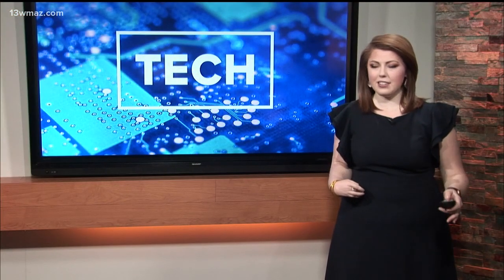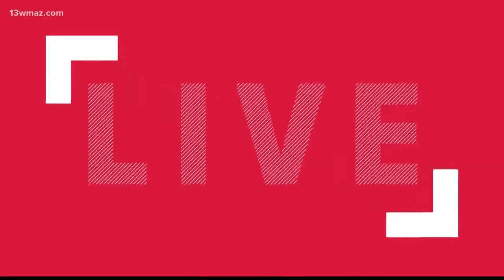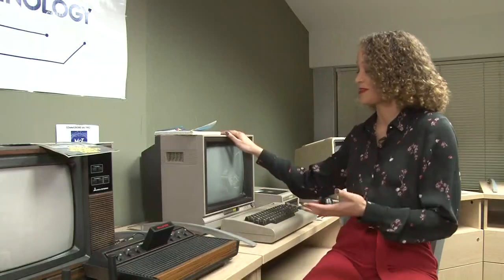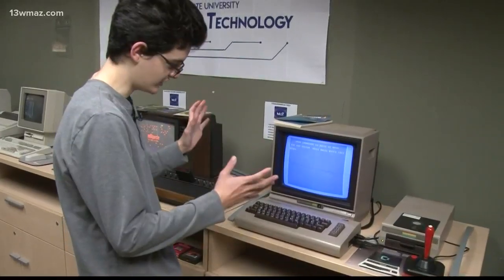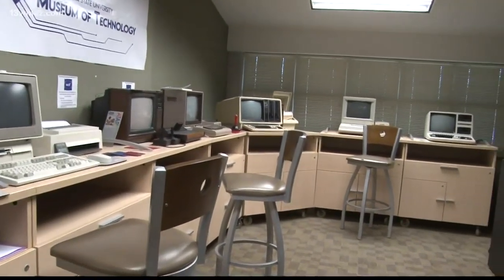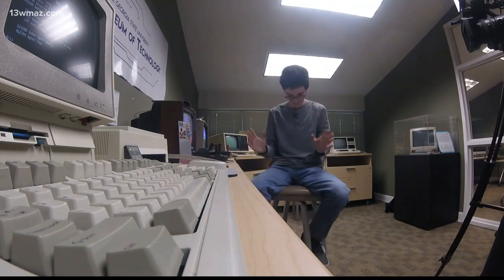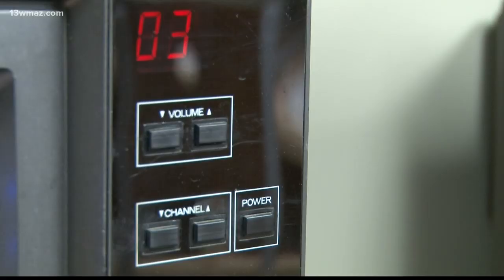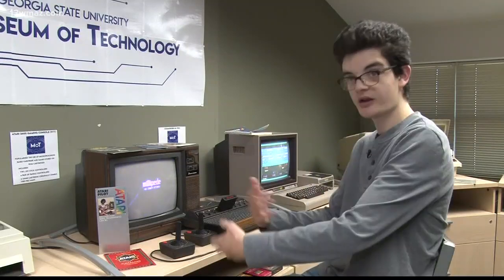Middle Georgia State students bring 1980s computers back to life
Students find old computers and gaming machines and revive them to add to the college's Museum of Technology.

13WMAZ News is the #1 station for news and weather in the Central Georgia area, serving people in Dublin, Macon, Milledgeville and Warner Robins.